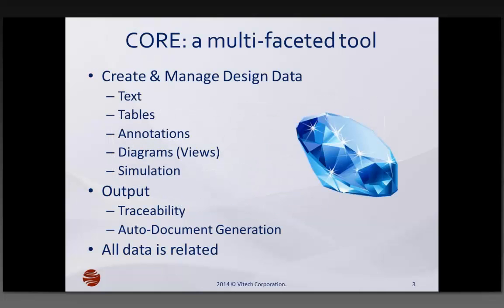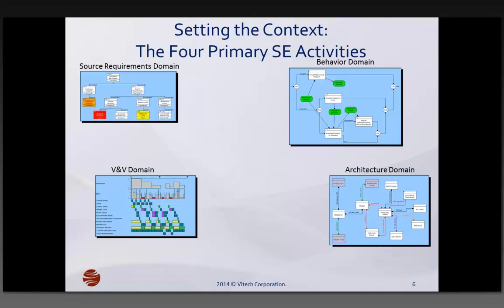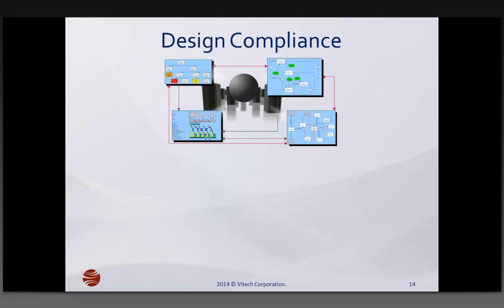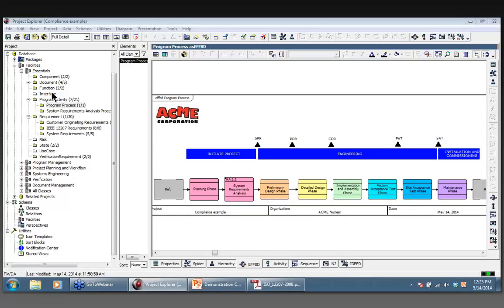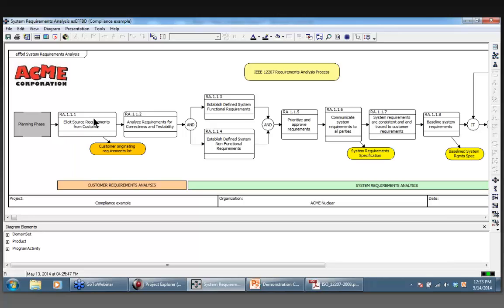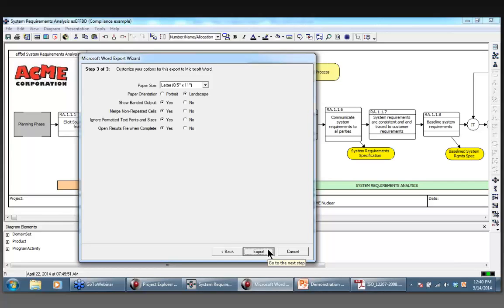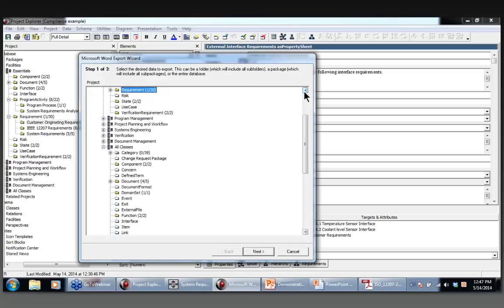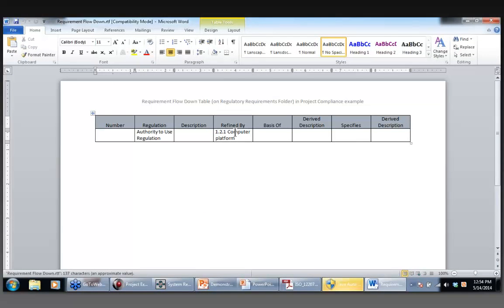Demonstrating Compliance Using MBSE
DescriptionThere are two types of compliance: Process compliance and design compliance. Process compliance is required when a specific series of development steps must occur to ensure that the design activity addresses all required aspects. Typically, a document describing the development effort is used as the measure of compliance. Process compliance then answers the question, "Did the development effort follow the required steps?" This document may either be an industry standard documenting the process, or an internally-developed process that the organization has agreed to adhere to.

Just as process compliance is concerned with whether or not the development adhered to procedural steps, design compliance is concerned with whether the system, as designed, satisfies all of the imposed regulatory and technical requirements. Design compliance answers the question, "Does the system satisfy regulation x, and if so, how?" Vitech's CORE and GENESYS model-based systems engineering (MBSE) tools each satisfy both process and design compliance.

This 1-hour webinar will demonstrate how the CORE MBSE tool can be used to demonstrate compliance during your development effort with a minimum investment, cost and time. You will learn how compliance can be demonstrated as a by product of other systems engineering activities when using an integrated MBSE platform. Learn how process audits can be performed and passed with almost no preparation, and how processes may be easily repeated from project-to-project.